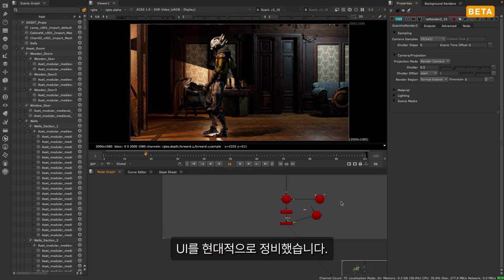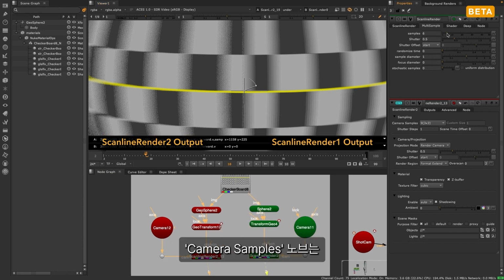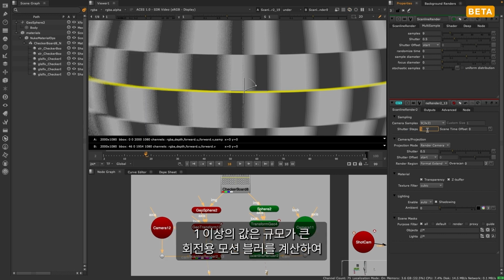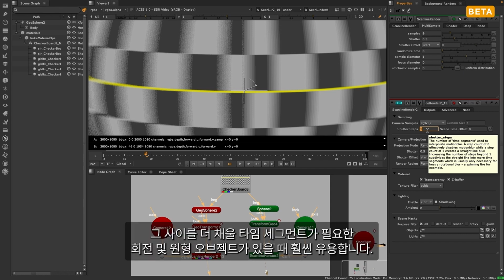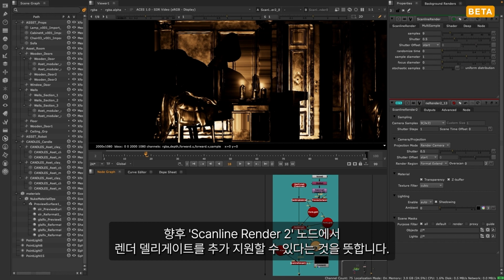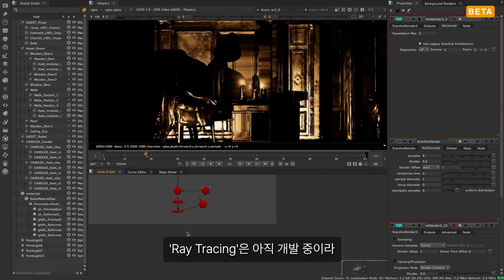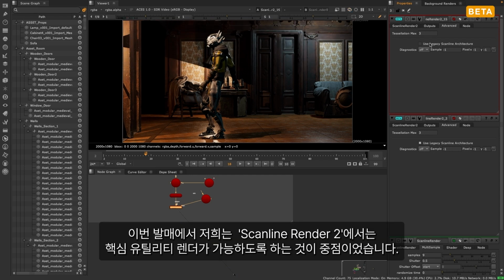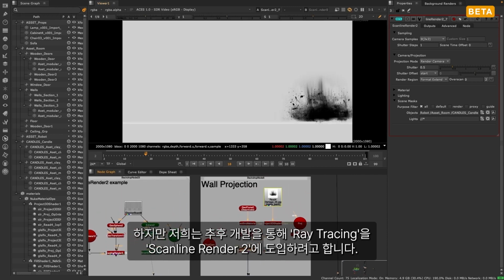Nuke 15.0 & 14.1 | 스캔라인 렌더2 업데이트 [한글 자막]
새롭게 출시된 Nuke는 Apple Silicon 공식지원, 더욱 빨라진 CopyCat 훈련, 유저들의 피드백을 바탕으로 업데이트된 USD기반의 3D 시스템과  타임라인을 활용한 샷 프렙과정을 더 효율적으로 지원하기 위한 Blink Script 업데이트 및 UI/UX 업데이트가 포함되어 있습니다.

업데이트 된 내용을 바로 확인해보세요!